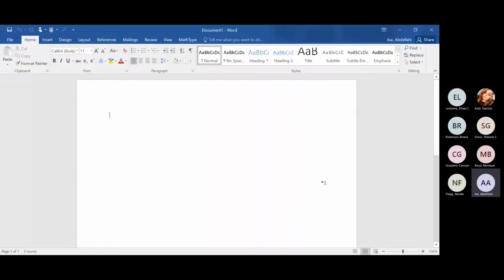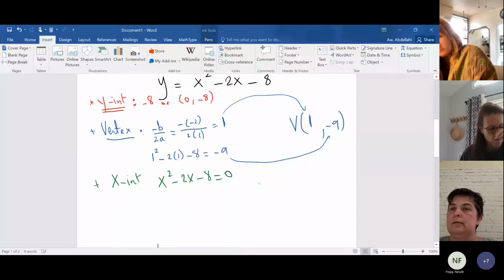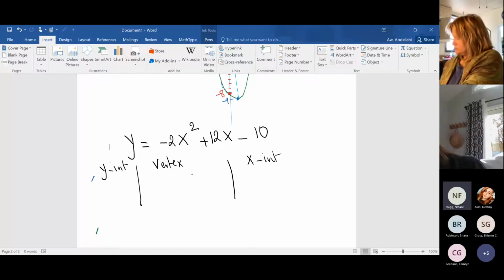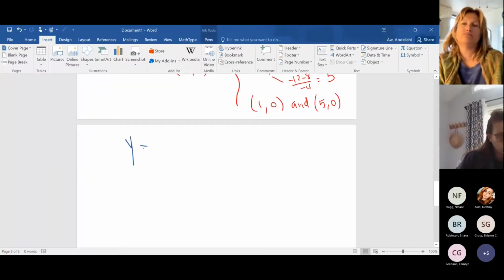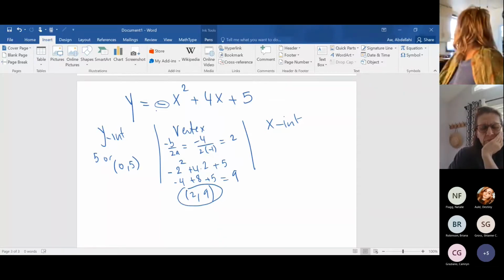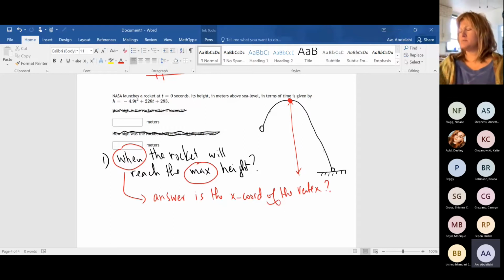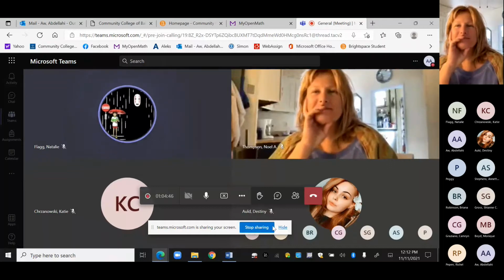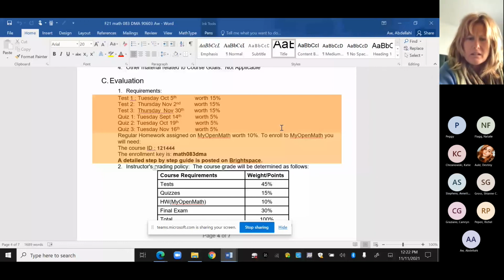1111 math 083 dma